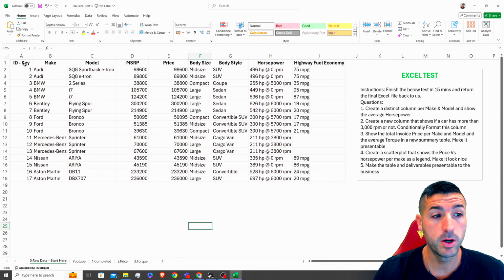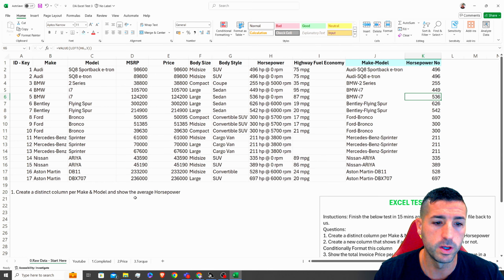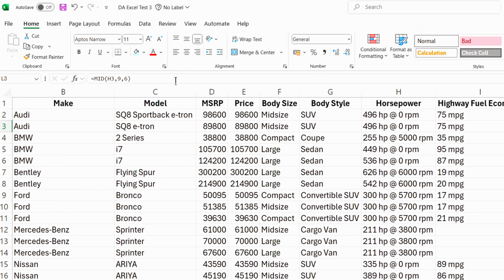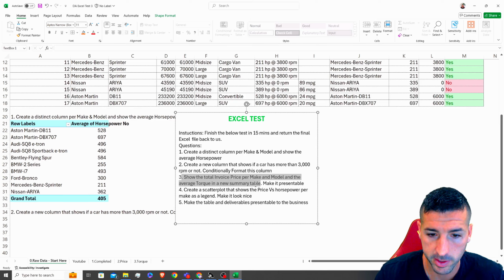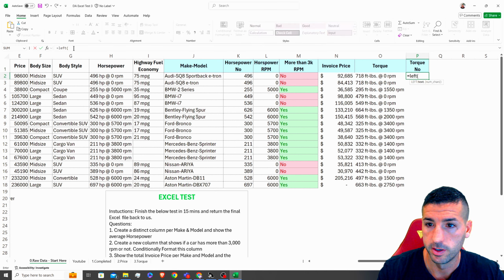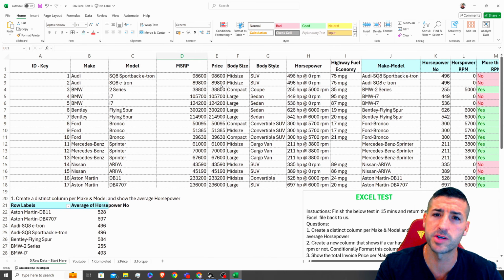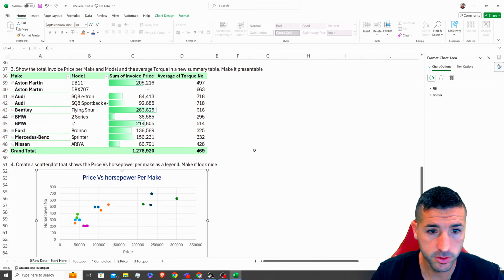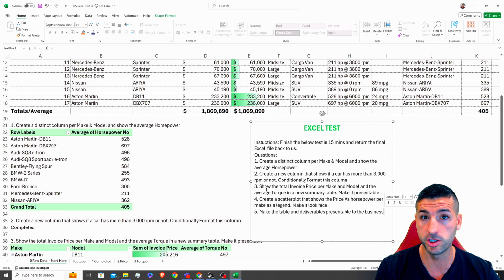EXCEL Interview Test Questions and Answers 2025 | Difficult Test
Ready to tackle a challenging Excel test? 💪 This video is designed for advanced users aiming to sharpen their skills and pass difficult Excel assessments. Download the Excel file, attempt the test on your own, and then follow along as we break down each question step-by-step. Perfect for those preparing for a high-level Excel exam or advancing their data skills.

Here’s what we’ll cover:
• Data Aggregation: Use advanced functions to analyze and summarize data quickly.
• Calculated Columns: Add new columns with complex formulas to drive deeper insights.
• VLOOKUPs: Master this essential function for merging data across multiple tables.
• Pivot Tables: Create detailed summaries and gain insights from your data.
• Data Cleaning Techniques: Clean and organize your data efficiently for accurate analysis.
• Data Visualization: Create powerful visuals to communicate insights effectively.
• Pivot Table Visuals: Learn to use pivot tables to produce dynamic, tailored charts.
• Conditional Formatting: Highlight critical data points for a clearer presentation.
• Scatter Plots & Advanced Charts: Go beyond basics with scatter plots and other specialized visuals to uncover trends.

In this video, we explain not only the technical steps but also the methodology and reasoning behind each solution, ensuring you understand the ‘why’ as well as the ‘how.’ Dive in and get ready to pass your Excel test with confidence!"

🔗 Chapters:
00:00 – Intro
00:35 – Raw Data
01:43 – Question 1: Cleaning, Aggregations, Pivot
04:45 – Question 2: Cleaning, IF statements, Conditional Formatting
09:41 – Question 3: Vlookups, Cleaning, Pivot Tables, Design
15:40 – Question 4: Visuals, Scatterplot, Formatting, Design
19:07 – Question 5: Conditional Formatting, Summarizing, Presenting